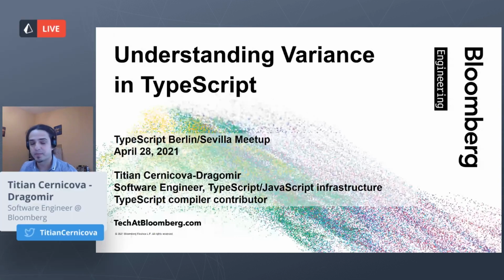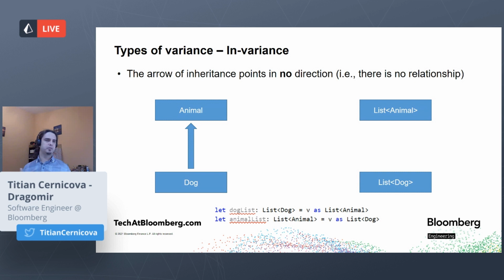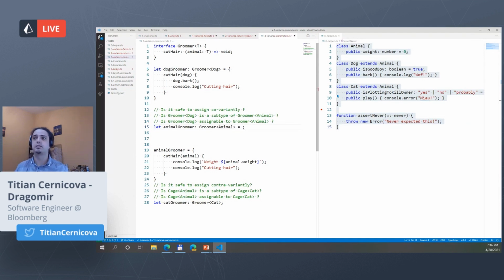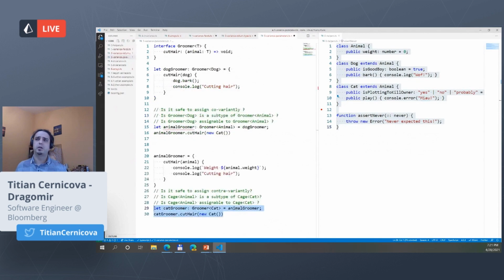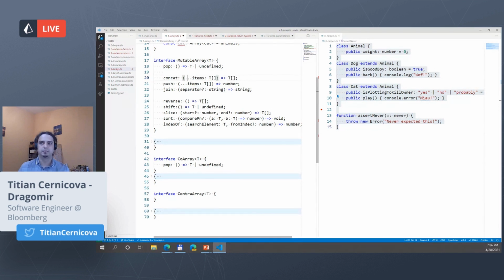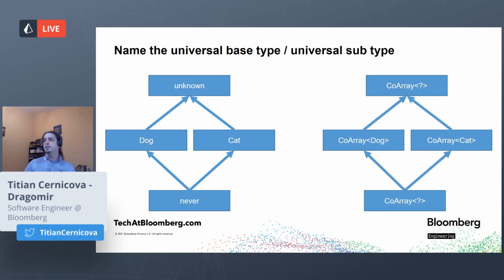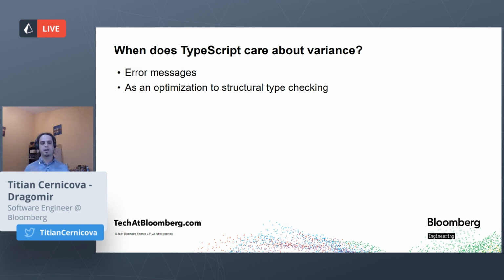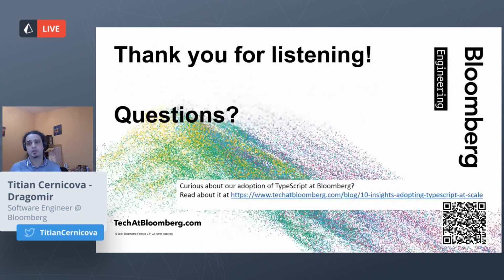TS Meetup #5.5 - Tițian Cericova-Dragomir - Understanding Variance in the TypeScript Type System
◭ Ever wondered why Array is assignable to Array, even though that doesn’t really seem safe? Have you seen the term ‘variance’ thrown around by TypeScript people, but haven’t gotten around to researching what that is? Then this is the talk for you! We will take a deep dive into the type system, understand the other way TypeScript determines assignability. We will start with the basics of what variance is, and then we will see how it impacts every aspect of the type system.

◭ Tițian Cericova-Dragomir (@TitianCernicova) is an engineer at Bloomberg, working on TypeScript and JavaScript infrastructure. He is a TypeScript compiler contributor, as well as one of the top answerers with regard to TypeScript on Stack Overflow. Also, he is a huge fan of TypeScript, and he will try to convince you that you should be one too.